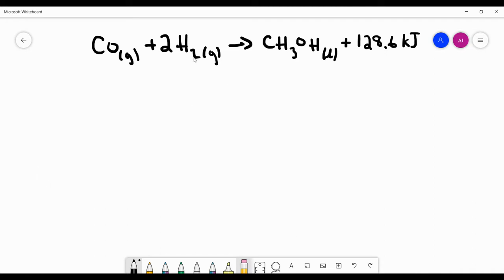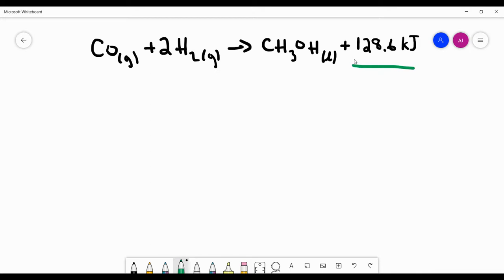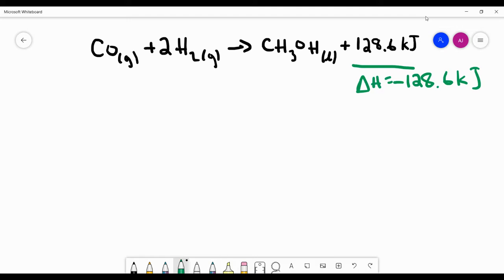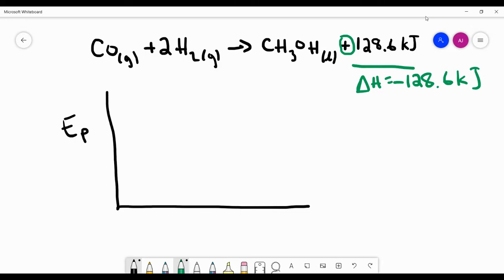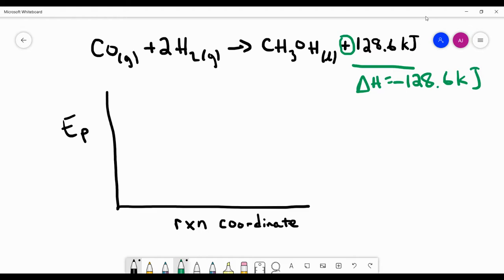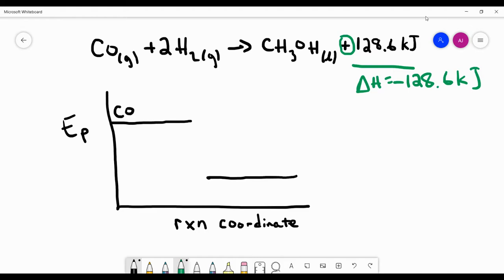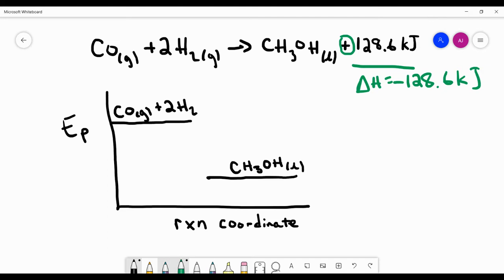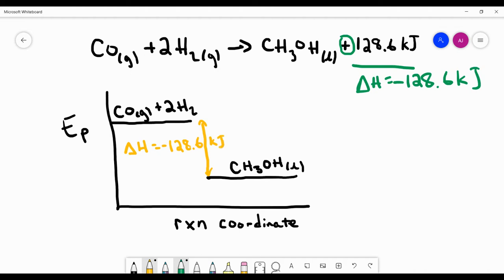Potential Energy Diagram Quick Tutorial